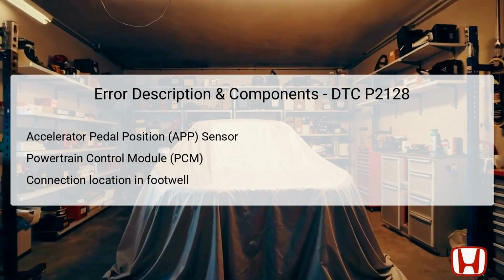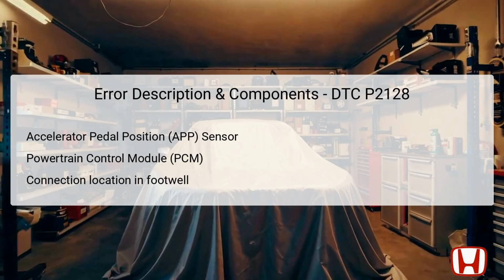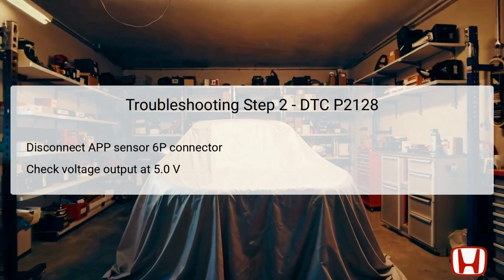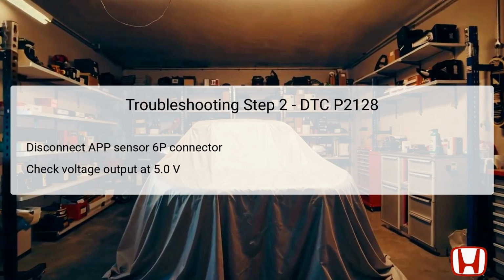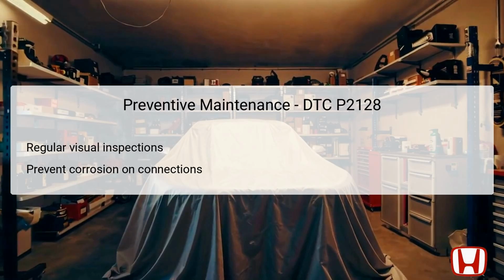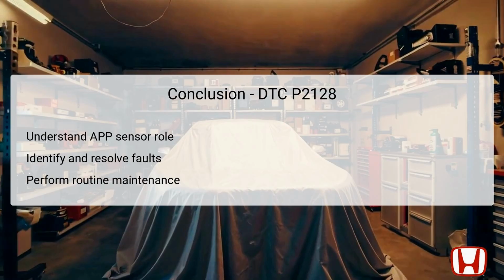DTC P2128: Accelerator Pedal Position Sensor B High Voltage - Honda Civic 2022+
Join the STEP Diagnostics early access list:
In this video, you'll learn about the DTC P2128 error code, which signals a high voltage issue in the Accelerator Pedal Position Sensor B circuit in Honda Civic models 2022 and later. We will cover its symptoms, potential causes, and detailed troubleshooting steps to help you diagnose and resolve the problem, ensuring your vehicle operates smoothly and safely. Additionally, we'll share preventive maintenance tips to keep your electrical system in top condition.